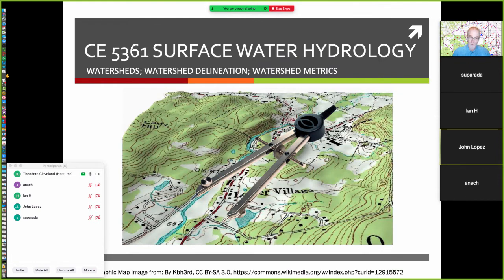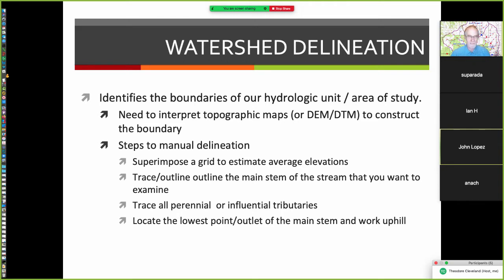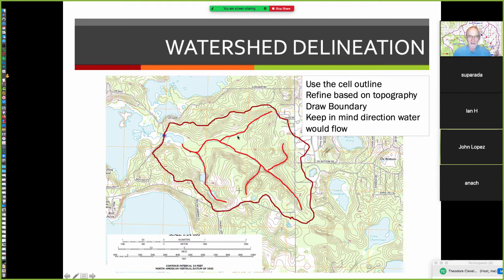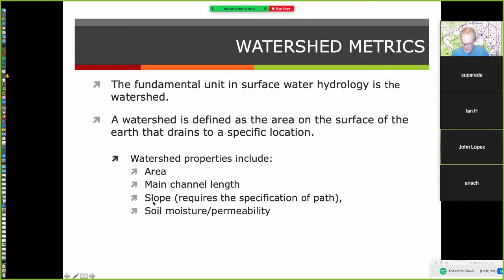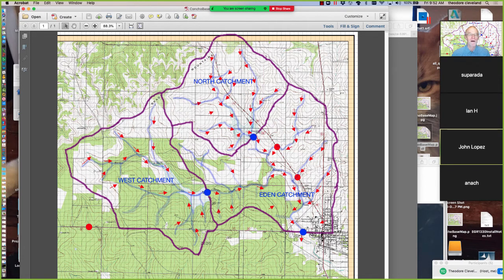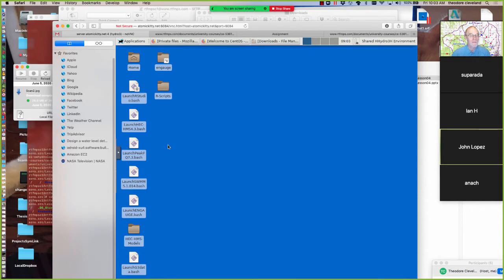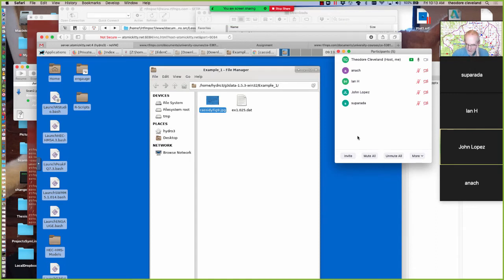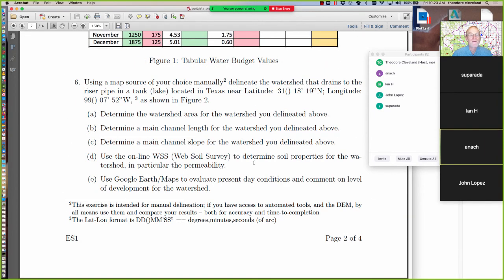ce 5361 lesson4 2020 0605 live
CE 5361 Lesson 4 Watersheds.  Delineate, measure Recorded 5 Jun 2020. A follow-up video with G3DATA to follow.